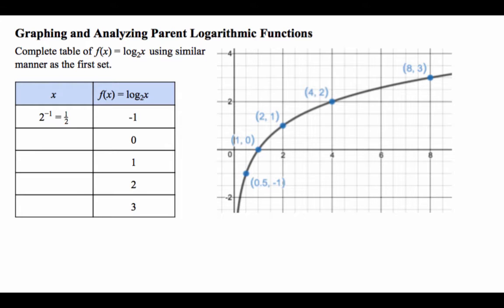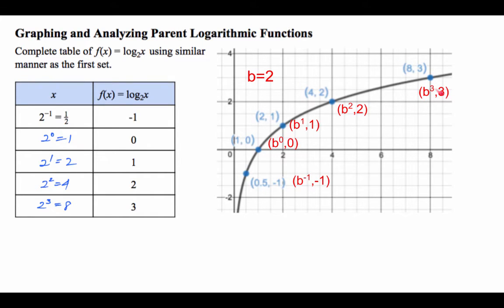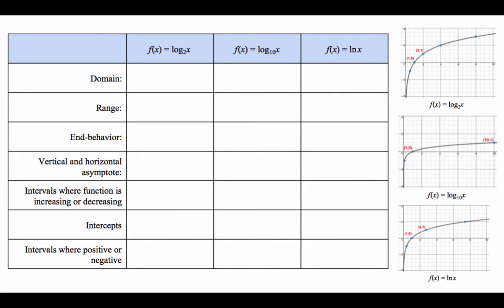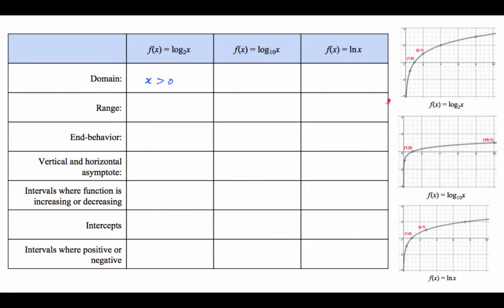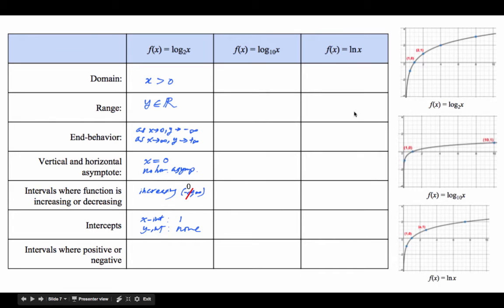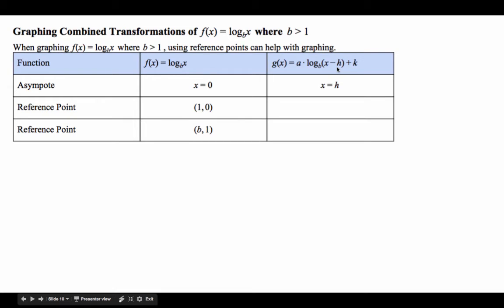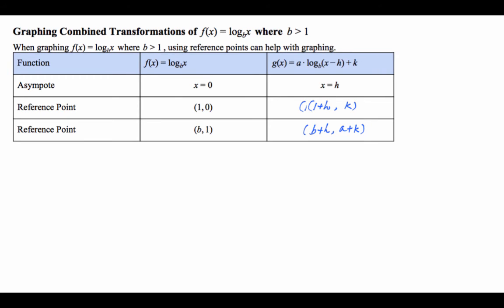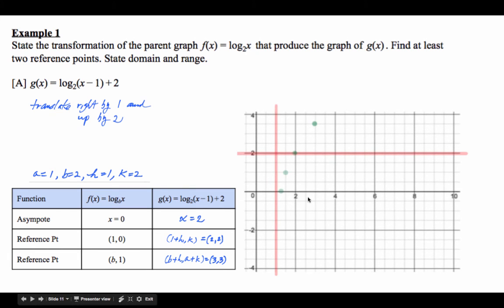Alg2 15.2 Graphing Logarithmic Functions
audio=Blue Yeti